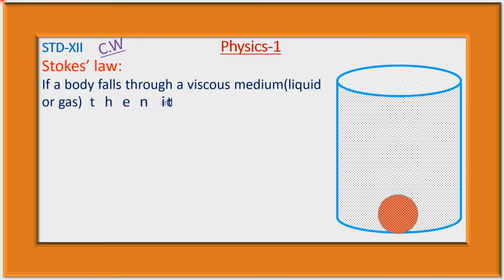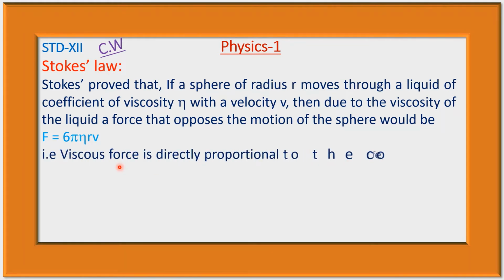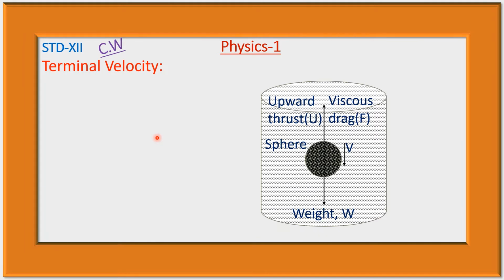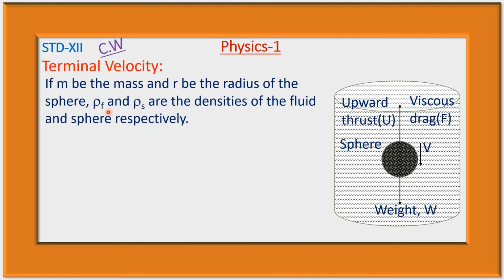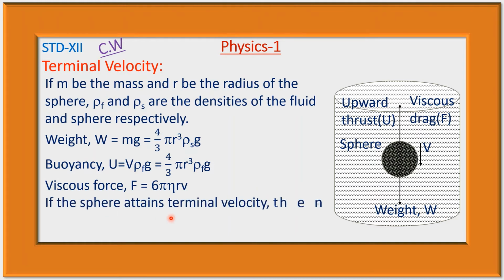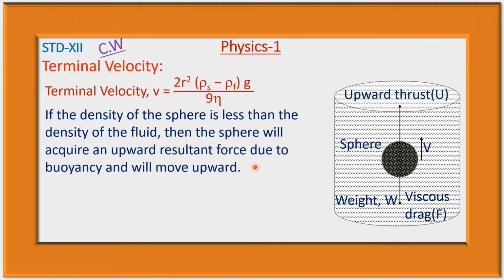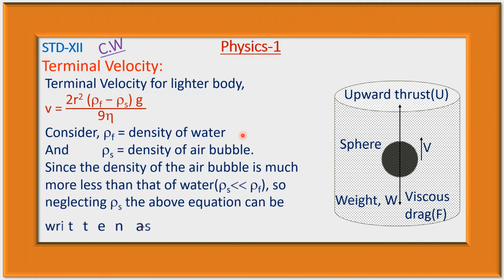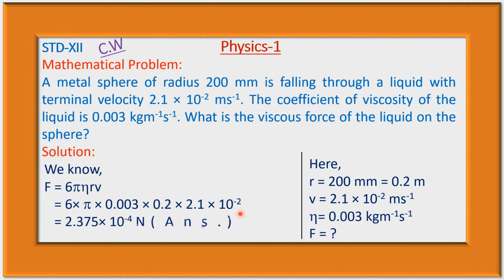Stokes' Law & Terminal velocity, STD-XII, Physics-1